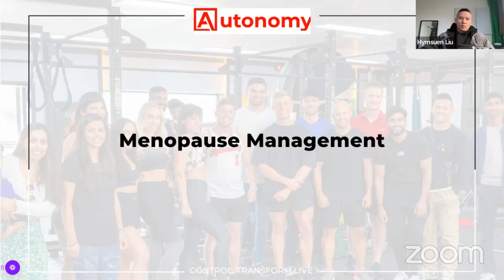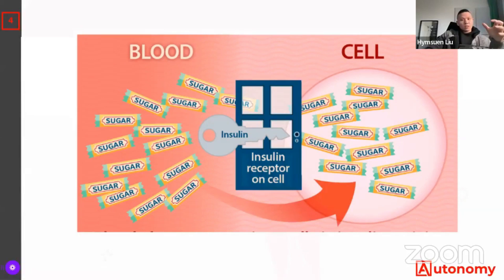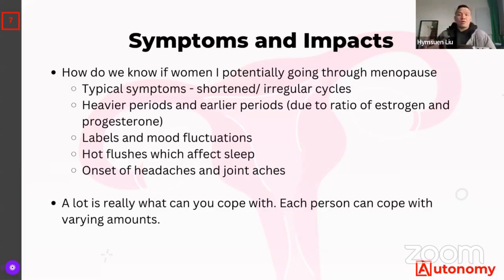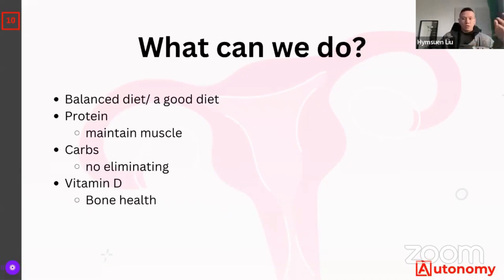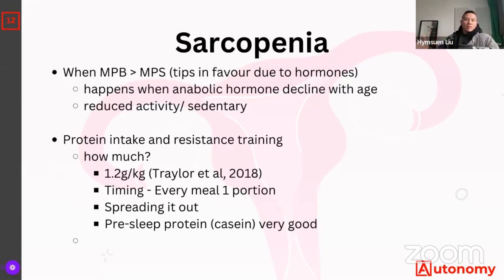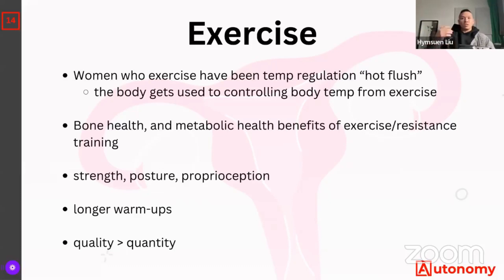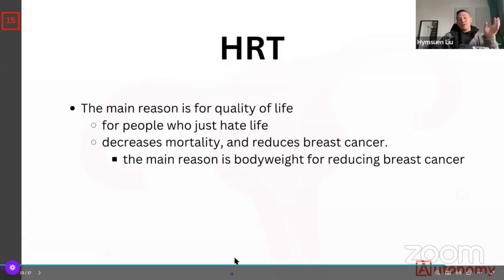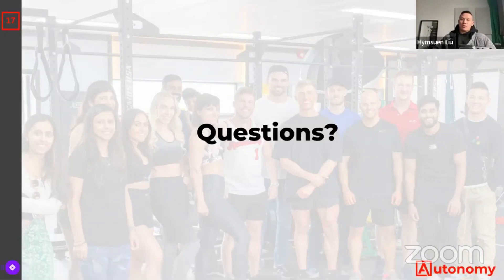Complete Fat Loss Menopause Guide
Discover the ins and outs of managing menopause effectively in this informative lecture. From understanding the biological changes to practical lifestyle adjustments, gain clarity on navigating this significant phase in a woman's life.

- Learn what menopause is, why it occurs, and the average age range for its onset.

- Explore the symptoms and health implications of perimenopause and menopause, including their effects on cardiovascular and metabolic health.

- Understand the importance of nutrition, protein intake, and vitamin D supplementation for managing menopause.

- Get practical advice on sleep hygiene, mindful eating, and the crucial role of regular exercise, especially resistance training.

- Delve into the potential benefits of Hormone Replacement Therapy (HRT) and the personalized approach needed for effective menopause management.

00:00 Irregular cycles, difficult conceiving, and health implications.
05:24 Impact of menopause: breathing difficulties, bone fractures. Symptoms include shortened menstrual cycle.
07:15 Wide range of menopausal symptoms and coping.
11:26 Include carbohydrates, supplement vitamin D, revise nutrition.
14:08 Vicious cycle of not exercising, losing muscle. Importance of strength training and protein intake.
15:46 Proper sleep crucial for overall health and well-being.
21:03 Exercise, strength training, nutrition and hormonal management.
22:27 Consider lifestyle, nutrition, and support for menopause.

🔥Drop fat without giving up the Rajma & Gathiya

⬇️ DM ‘NOW’ to find out how to get started.

🏆We’ll change your body forever 👇🏻